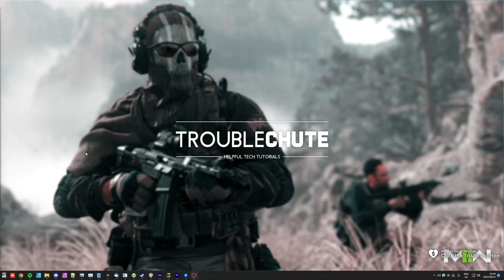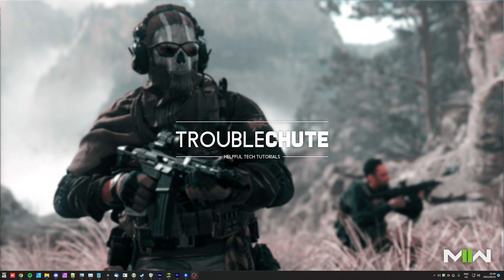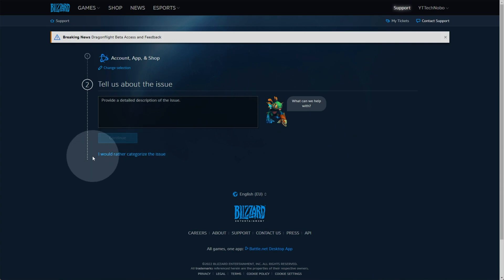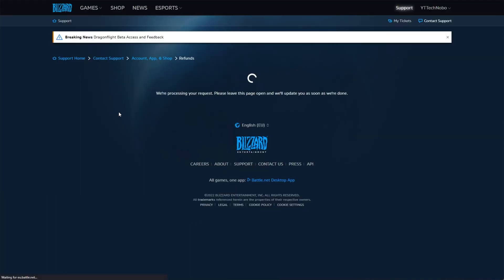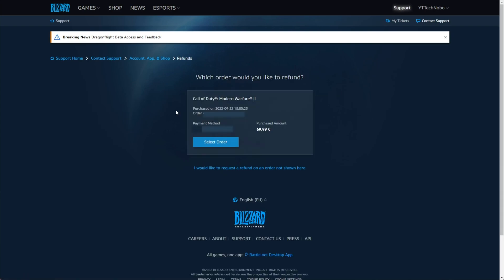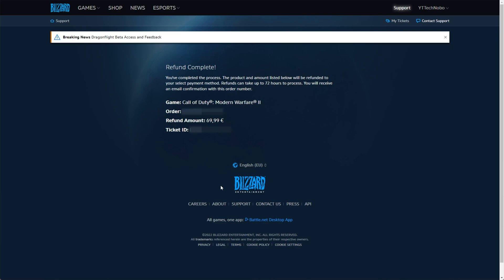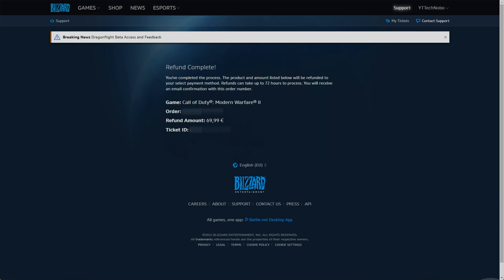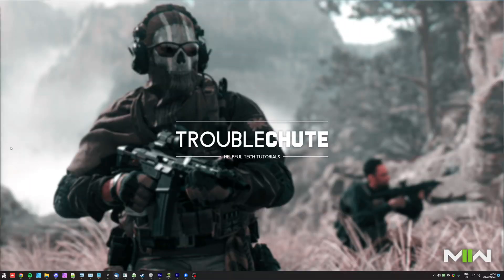Refund Game on Blizzard/Battle.net | Simple guide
Bought a game by accident, regret a purchase or anything else on Battle.Net/Blizzard? Well, this video shows you everything you need to know about refunding a game on the platform.

Timestamps:
0:00 - Explanation
0:30 - Refund Policy/Requirements
0:55 - Request refund from Battle.Net/Blizzard
1:36 - How long do refunds take?